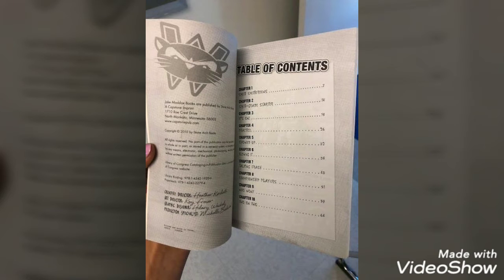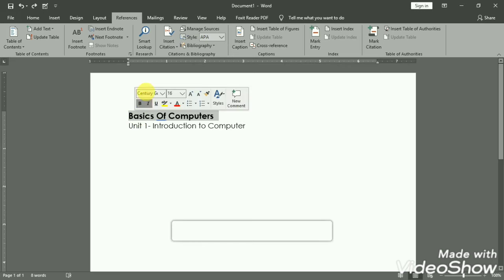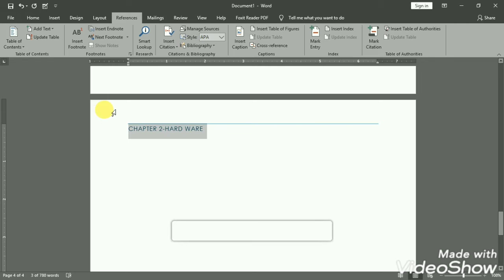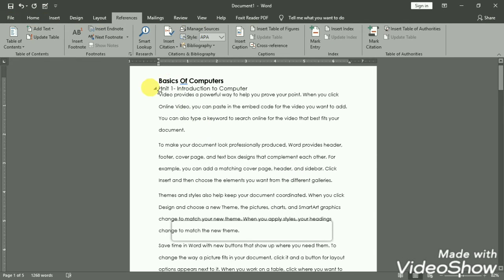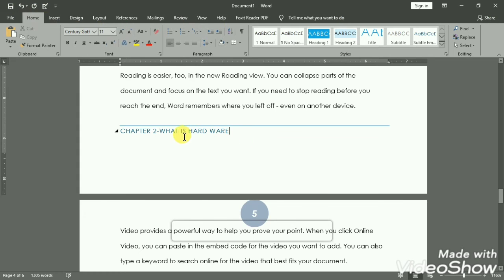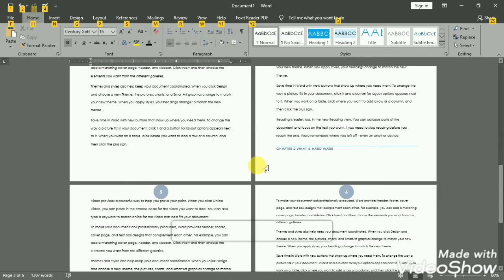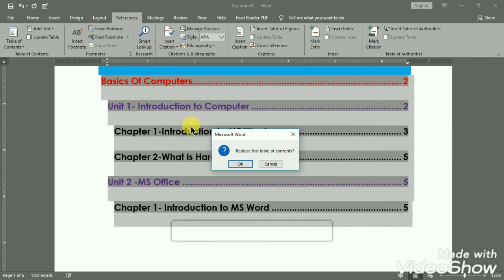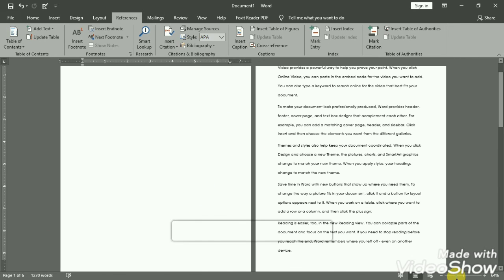How to create Index in MS Word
Table of Contents - Reference Tab -Ms Word
# TableOfContents
MS Word